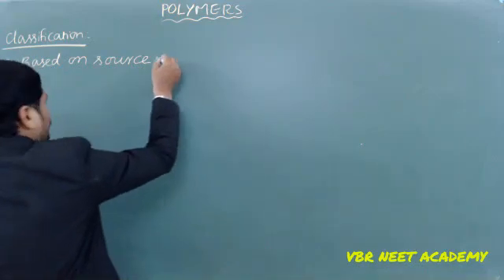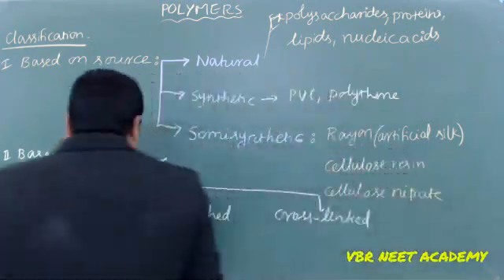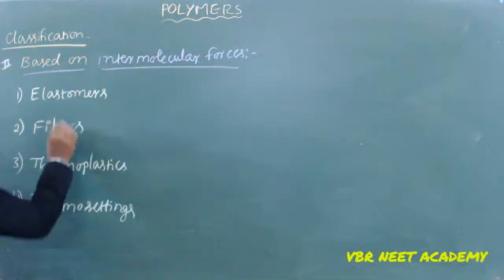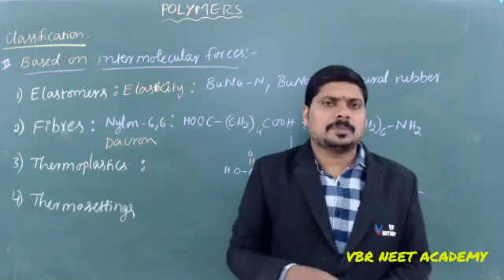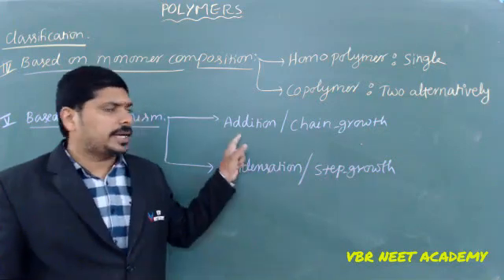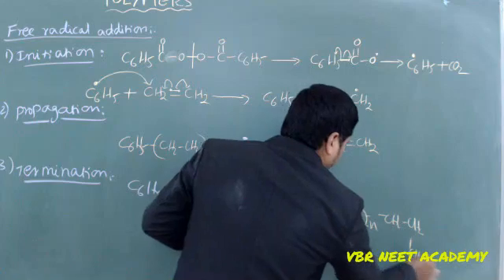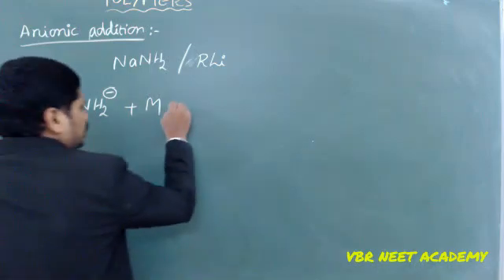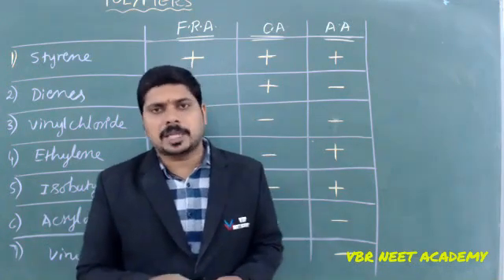Polymers: Classification of polymers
IIT AND NEET POLYMERS CLASSIFICATION IIT COLLEGE SCHOOL STUDENTS STUDIES NEET ONLINE CLASS#MARKS#MARKS#RANK#NIT#ALLEN#IIT TOPERS#NEET TOPPERS